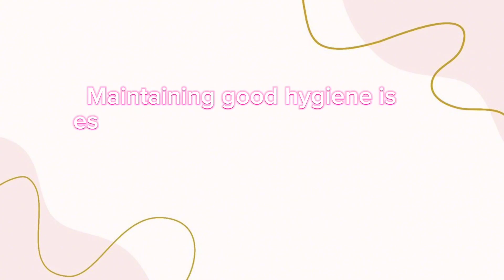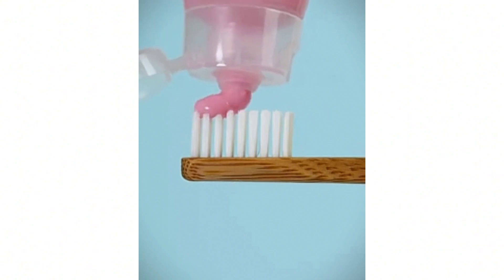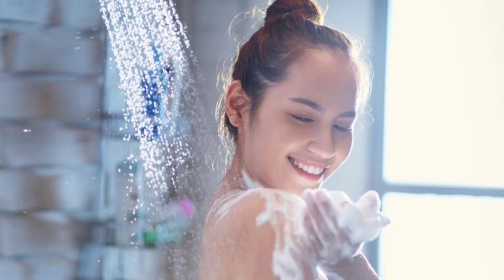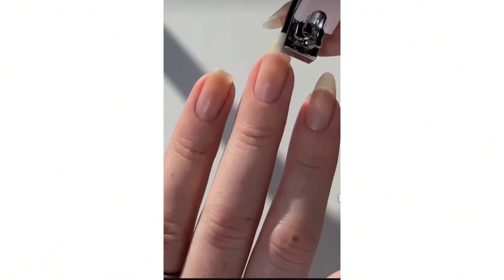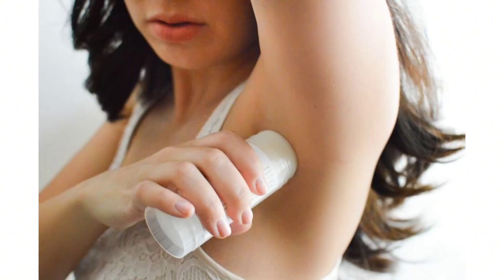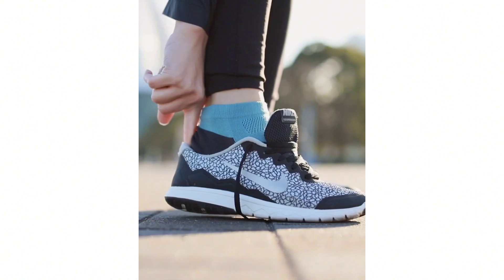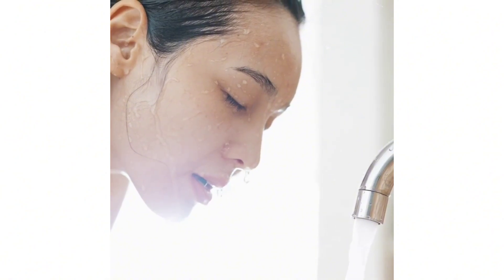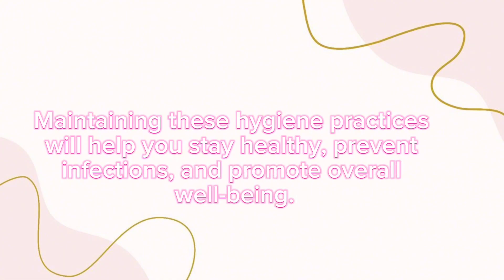"10 Hygiene Tips For Teens"🥀💯📝fypage fypシ゚viral